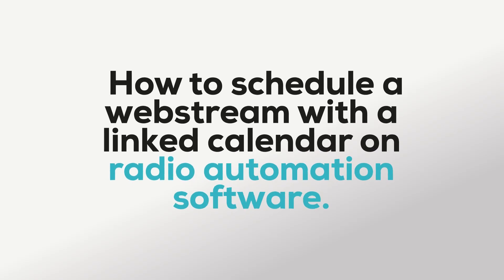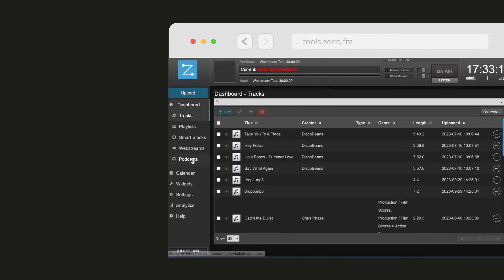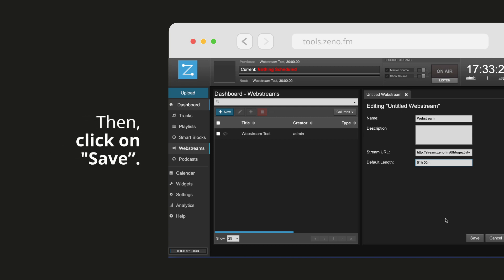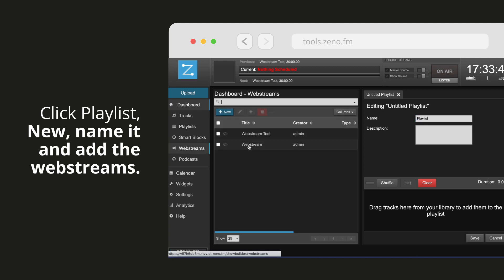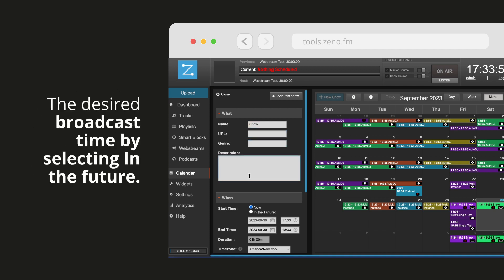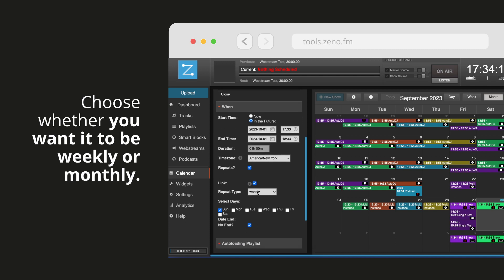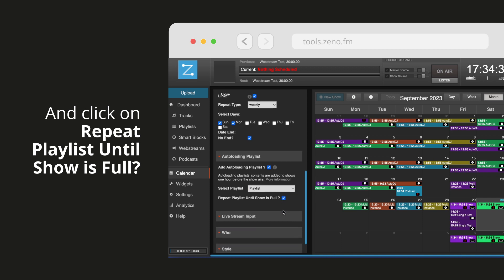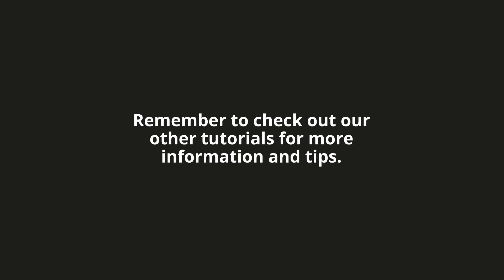How to schedule a webstream with a linked calendar on the Radio Automation Software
Learn how to schedule webstreams with a linked calendar on Radio Automation Software. Discover the power of integrating external streams into your station's programming. Join us for this tutorial.